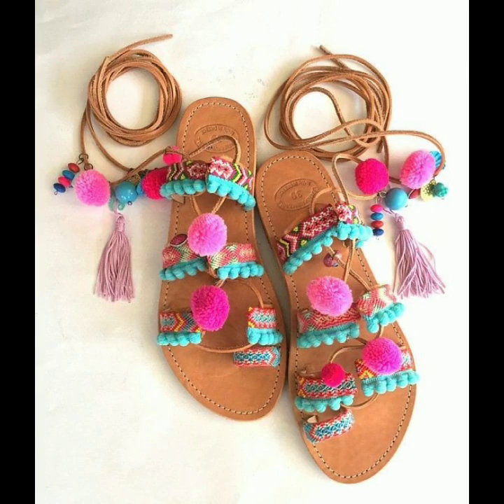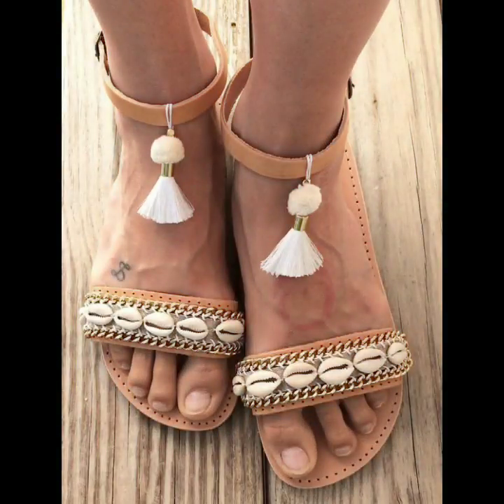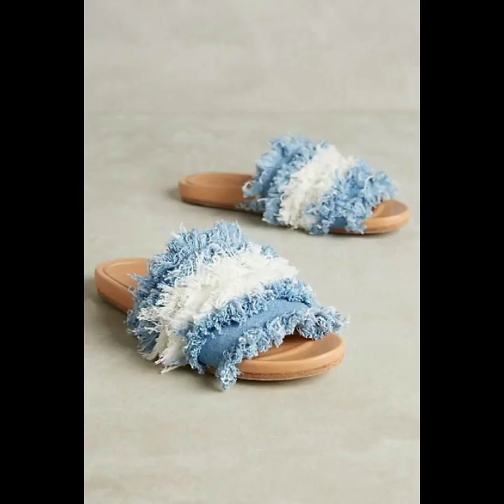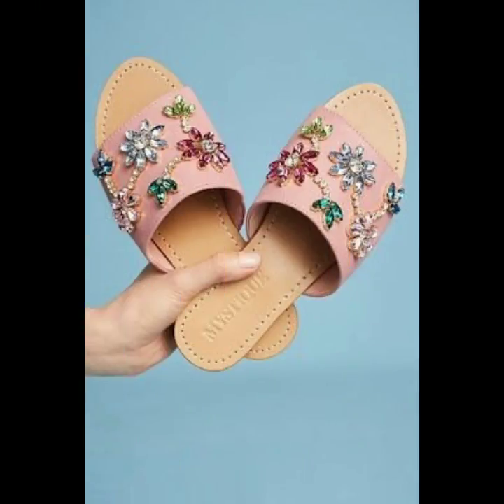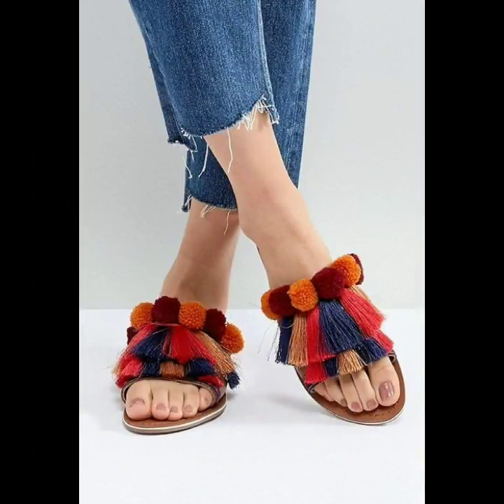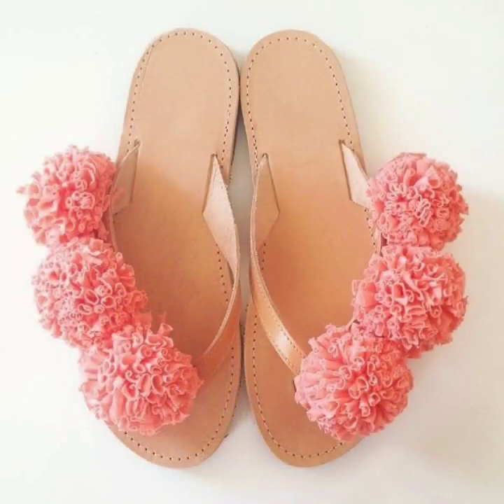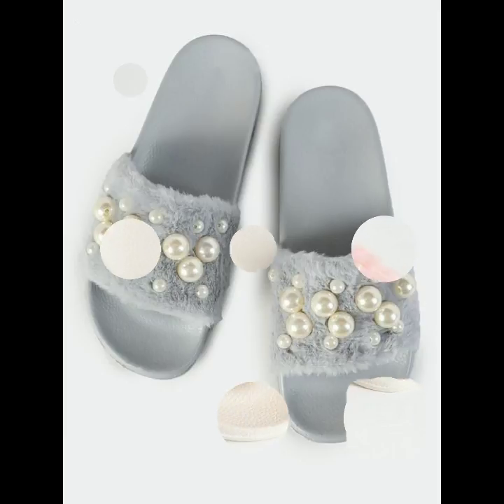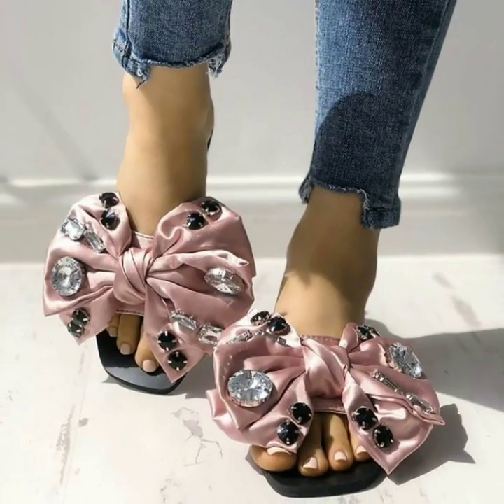Gorgeous Flat tessel Sandals for Summer wear 2020